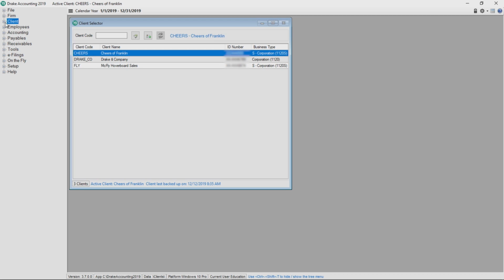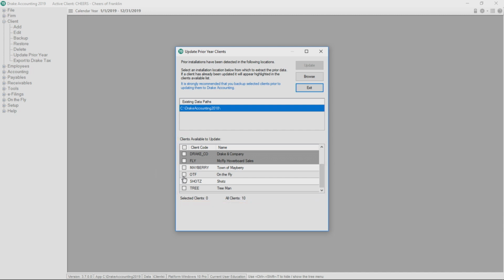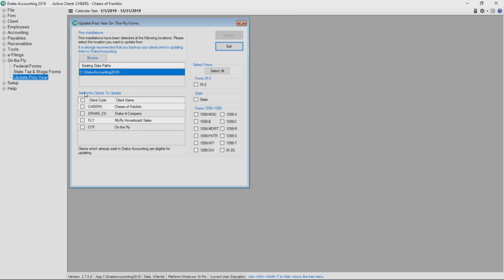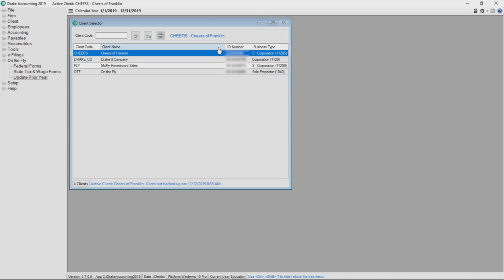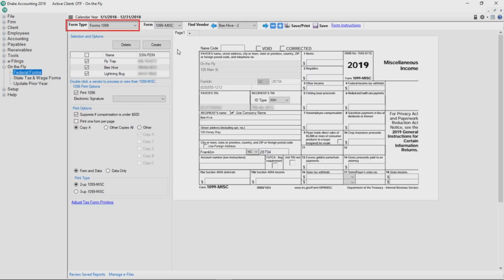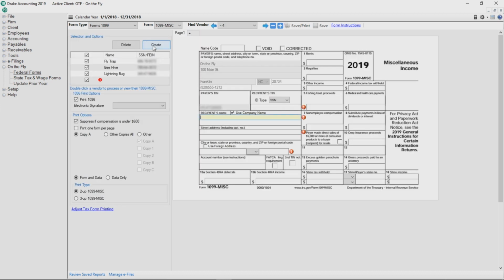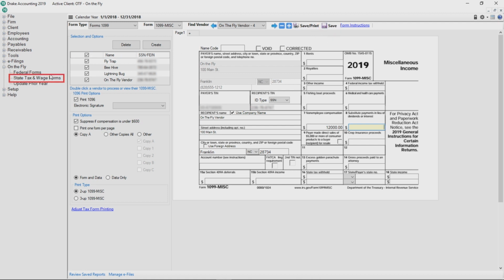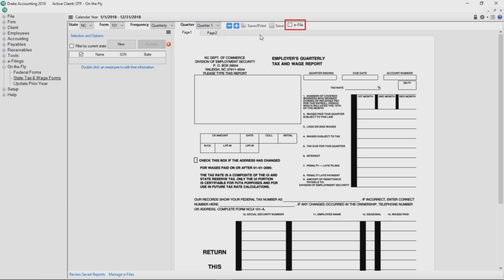On The Fly Forms